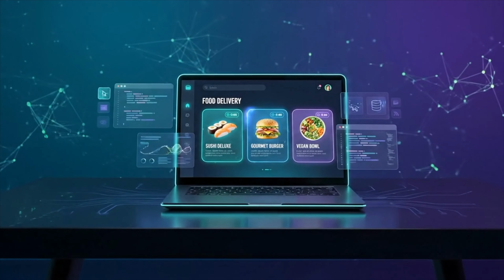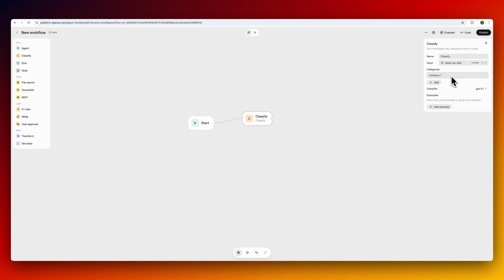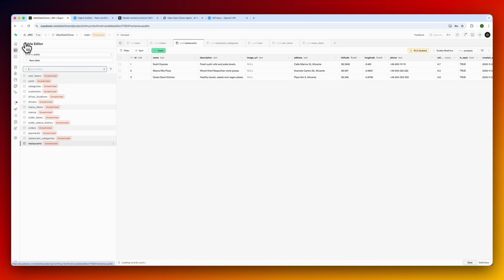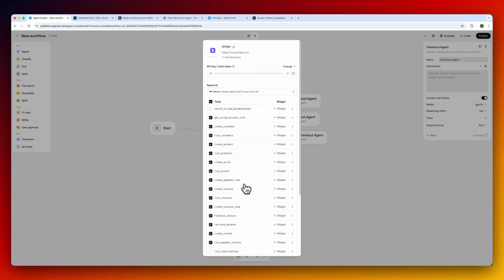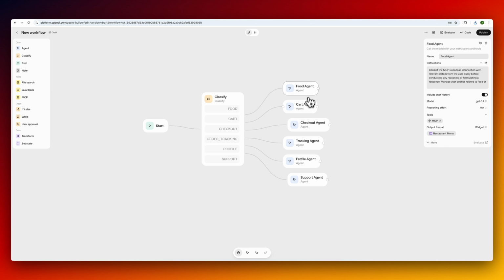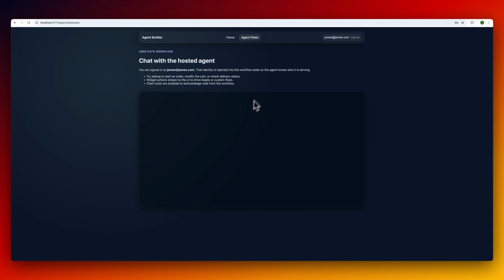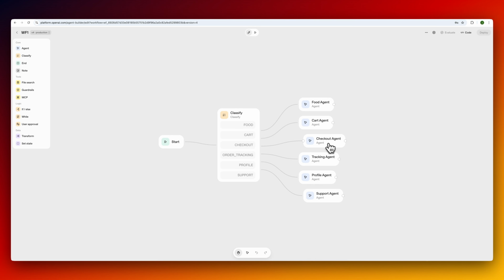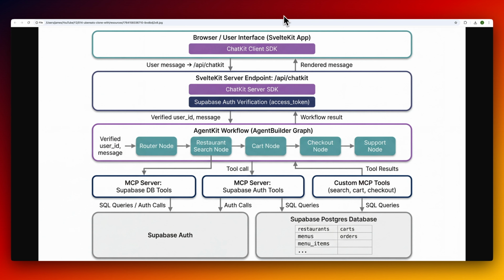Build An Uber Eats App With OpenAI Agent Builder and Supabase (Step by Step Tutorial)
00:00 – Intro
02:07 – Configuring Supabase
02:32 – User Authentication
04:53 – Adding Sample Data
06:09 – Building the Workflow
11:14 – Creating Mini Agents
12:25 – Testing the Flow
13:43 – Adding Supabase MCP
21:16 – Debugging Agent Calls
24:28 – Our First Major Issue
28:30 – Checkout Flow
33:42 – Order Tracking
35:28 – Profile Agent
36:50 – Support Agent
38:04 – Creating UI Widgets
42:31 – App UI Overview
42:57 – Main App Diagram
45:27 – Building the Web UI App
49:22 – Adding Auth to the Agent
53:36 – Stripe Callback Webhook
55:04 – Stripe Backend Provisioning
59:11 – Provisioning the Order Flow
1:03:54 – Real-Time Order Tracking
1:10:06 – Patreon / Wrap-Up